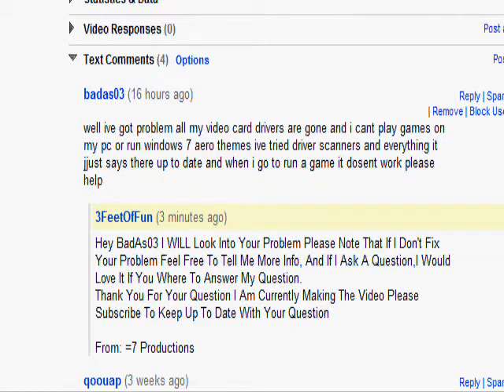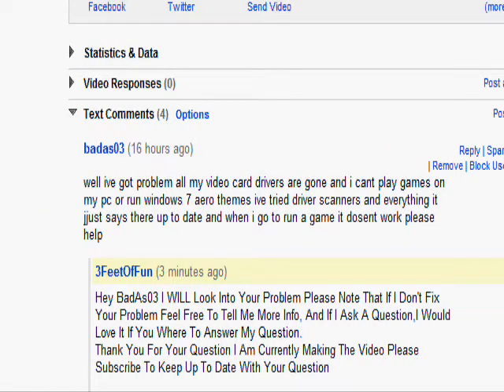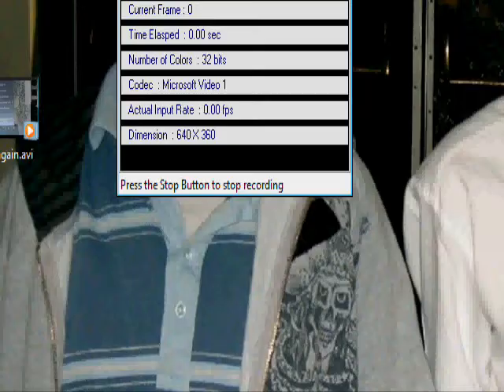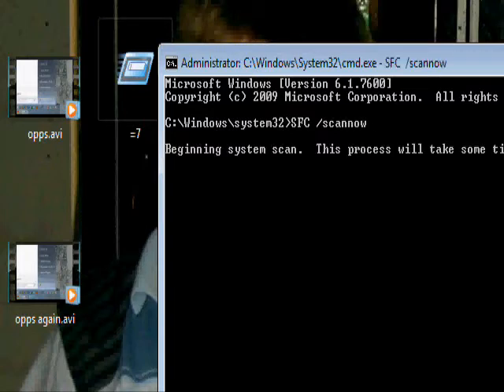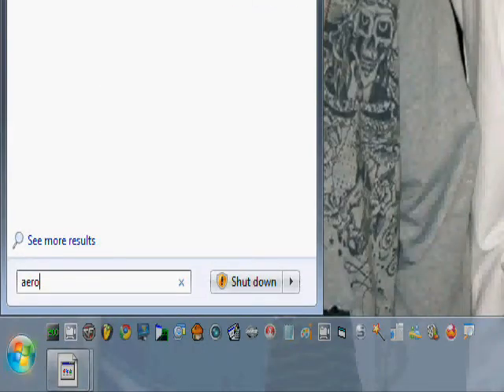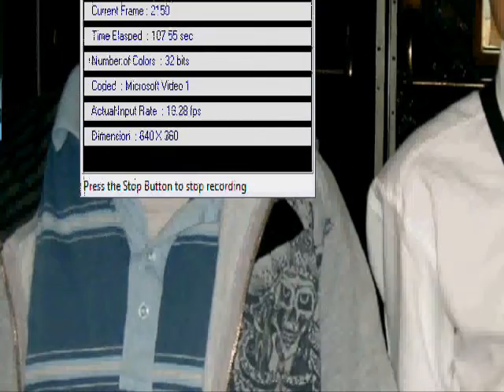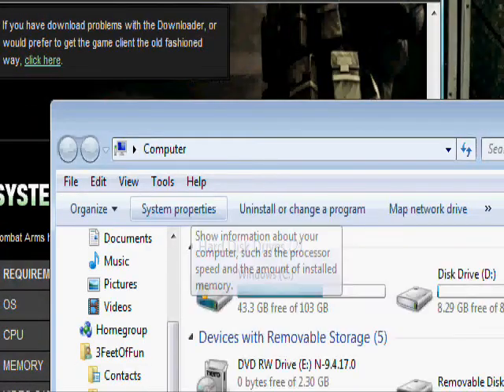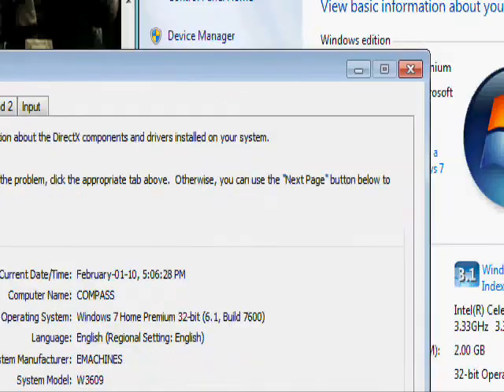On Windows 7 My Video Card Won't Work And I Cant Play Games Or Enable Aero, Whats Wrong?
If I Didn't Help Please Keep Telling Me More Info And Answer My Questions.